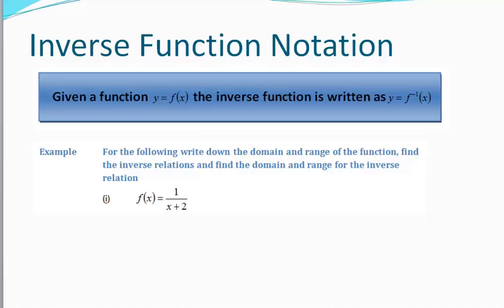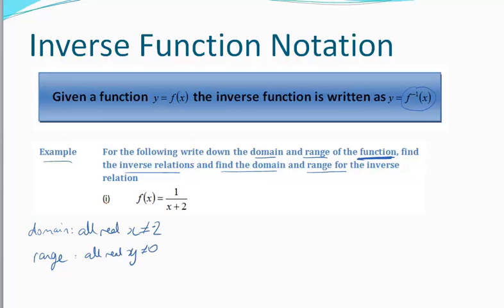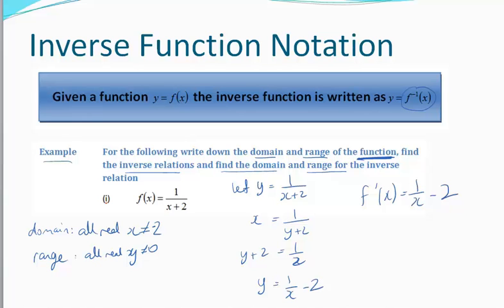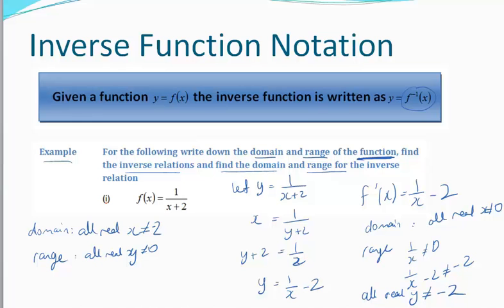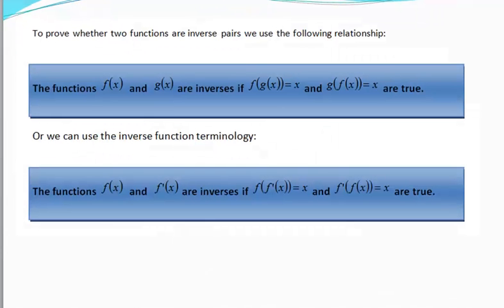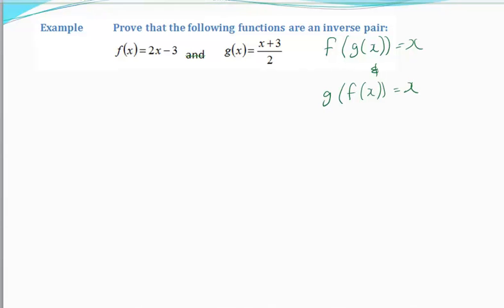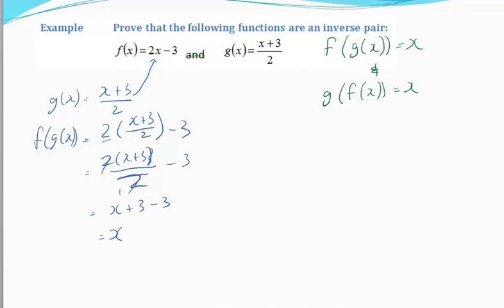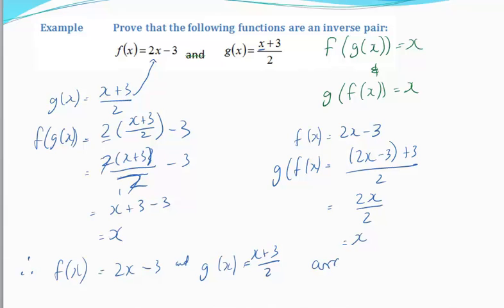Week 5 Inverse Function Notation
This video is on Week 5 Inverse Function Notation for Preliminary Mathematics for Engineers students at UWS College.